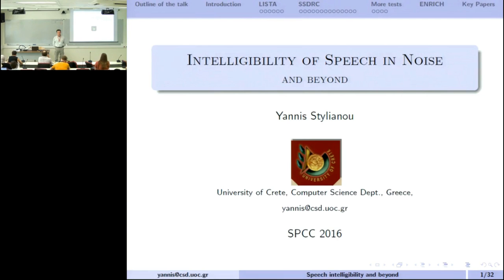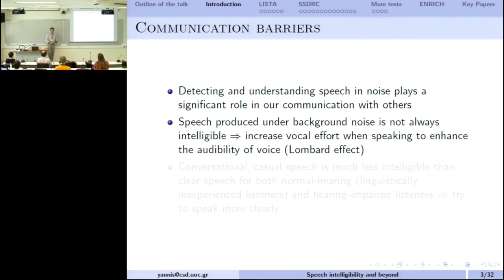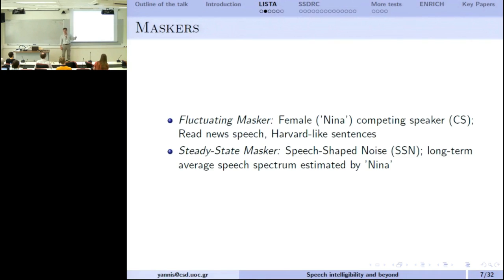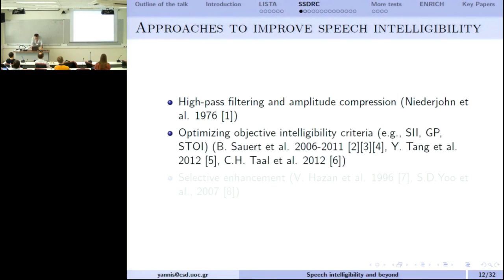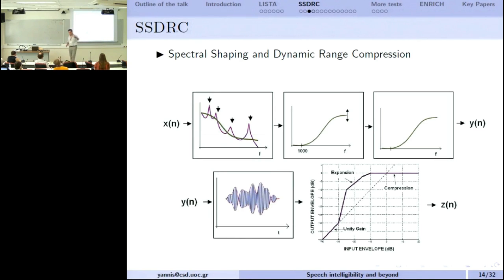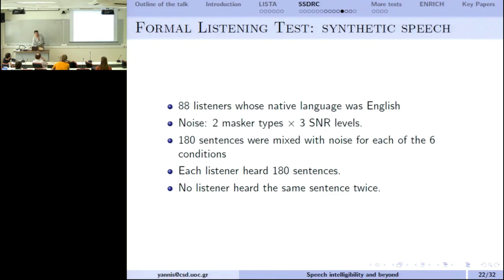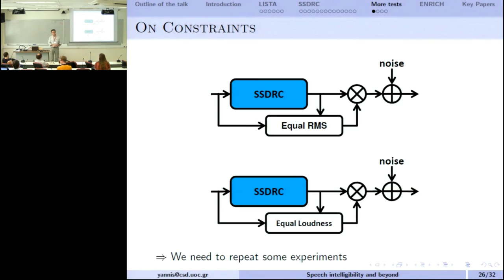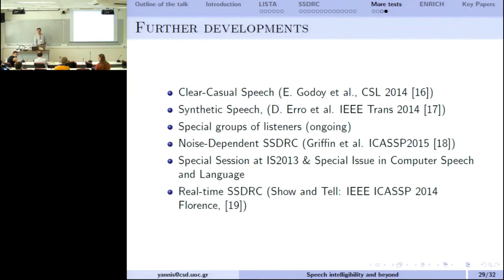SPCC 2016 - Yannis Stylianou - Intelligibility in speech in noise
Lecture on intelligibility of speech in noise offered by Yannis Stylianou during the Speech Processing Courses in Crete (SPCC) Summer School.